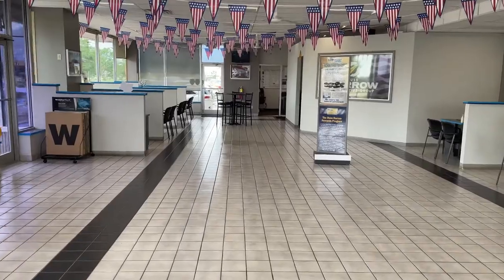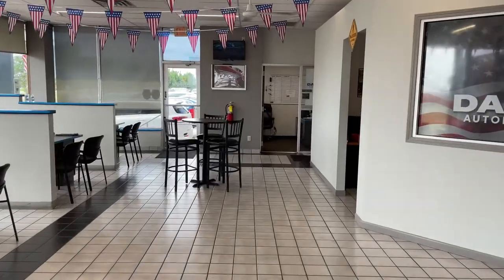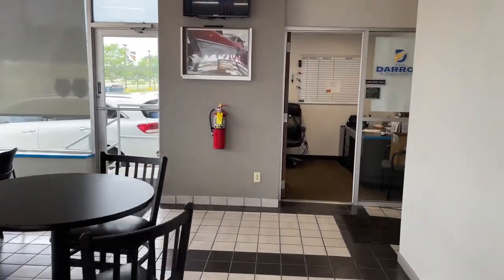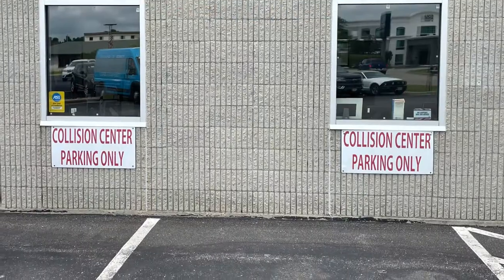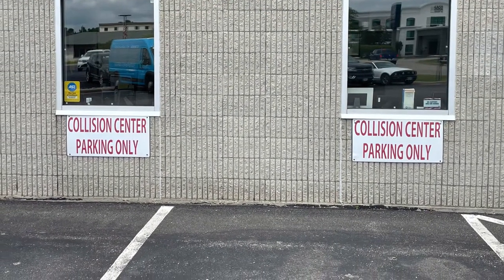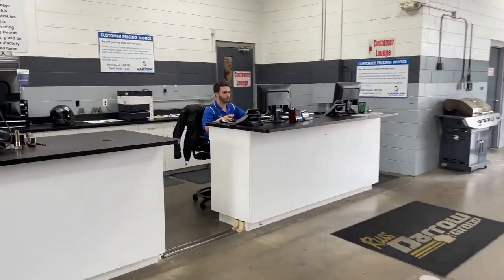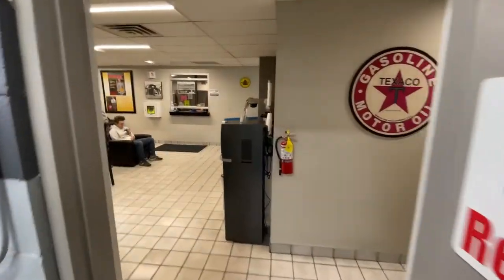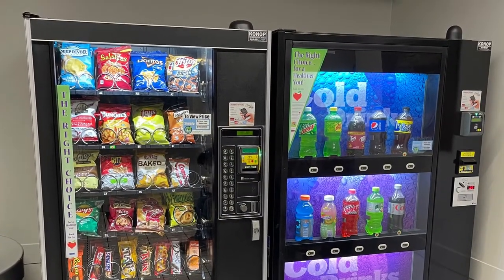Russ Darrow Direct Dealership Walkthrough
We understand that it can be confusing and overwhelming coming to a dealership for the first time. So we decided to help by taking you on a tour of our dealership!